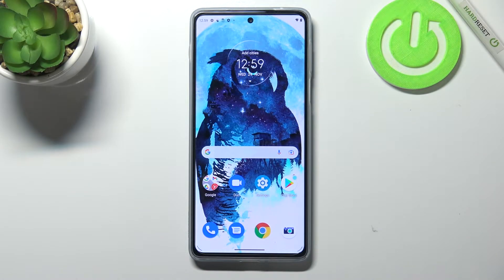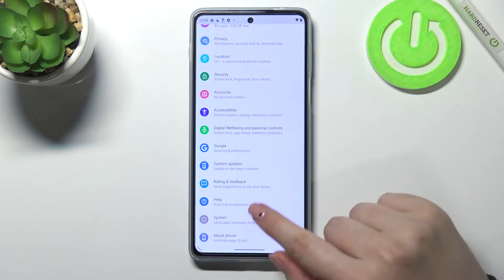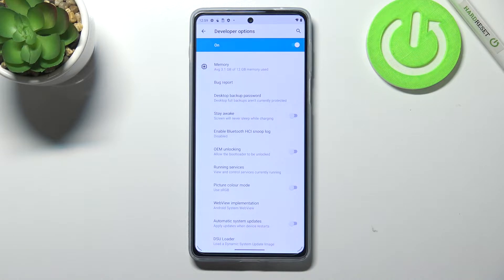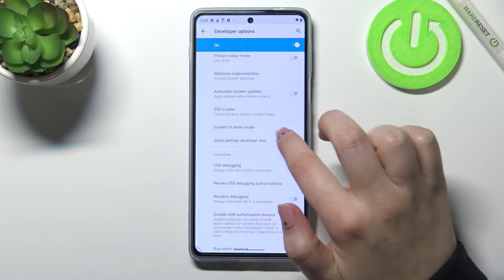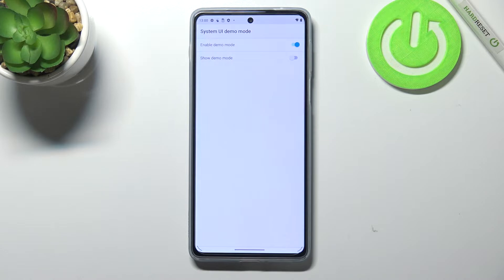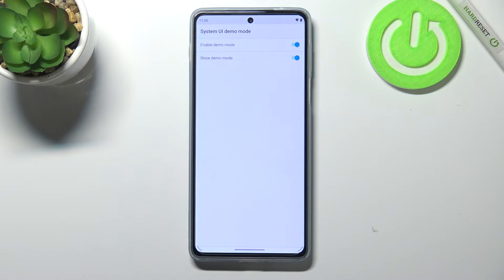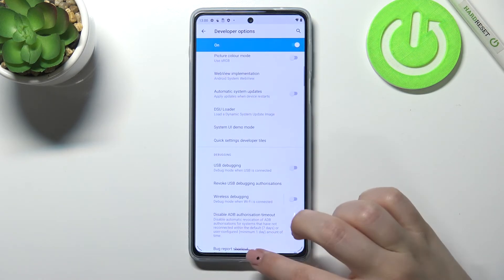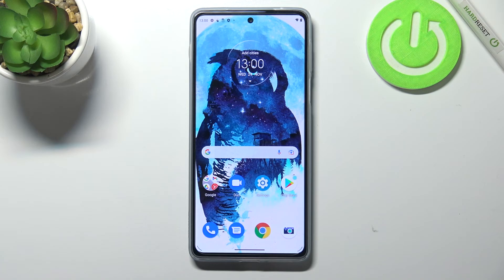How to Run MOTOROLA Edge 20 Pro in Demo Mode - Show Demo Mode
Find out more info about MOTOROLA Edge 20 Pro:
Hello! Today we are going to show you how to activate demo mode on MOTOROLA Edge 20 Pro. First of all, we'll show you how to find the Demo Mode option in developer mode - if you cannot find developer options, you should visit our YouTube channel and find out how to activate developer mode on MOTOROLA Edge 20 Pro. If you select the option to switch on demo mode- it won't change anything, so you need to select the show demo mode and then you will notice some changes on a status bar. If you want to disable demo mode on MOTOROLA Edge 20 Pro just use the switcher. Would you like to find out more about your smartphone? Great! You should visit our YouTube channel.

How to run MOTOROLA Edge 20 Pro in demo mode? How to Quit Demo Mode on MOTOROLA Edge 20 Pro? How to Turn On Demo Mode on MOTOROLA Edge 20 Pro? How to Turn Off Demo Mode on MOTOROLA Edge 20 Pro? How to check Demo Mode on MOTOROLA Edge 20 Pro? How to Use MOTOROLA Edge 20 Pro on Demo Mode? How to Open Developer Mode on MOTOROLA Edge 20 Pro? How to Show Demo Mode on ZTE Blade 10?